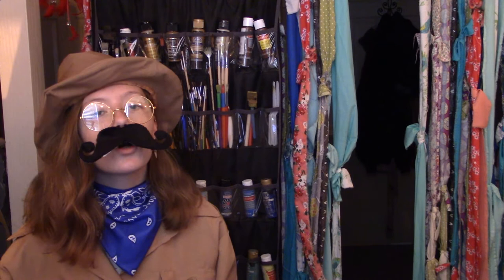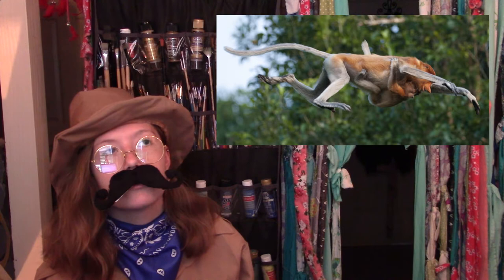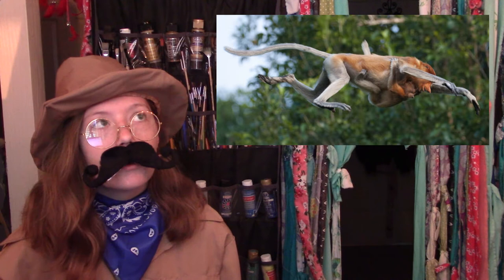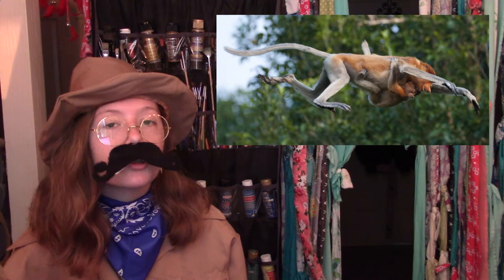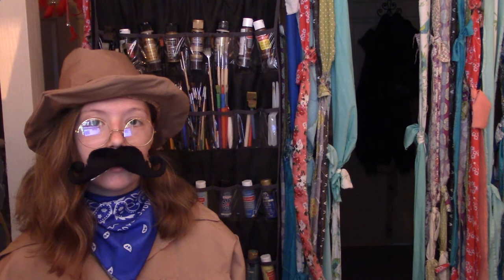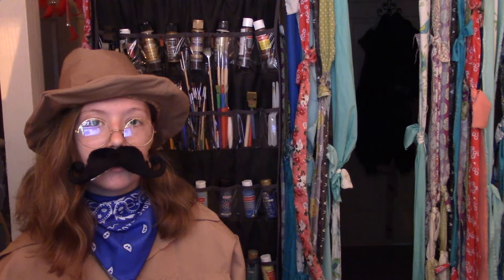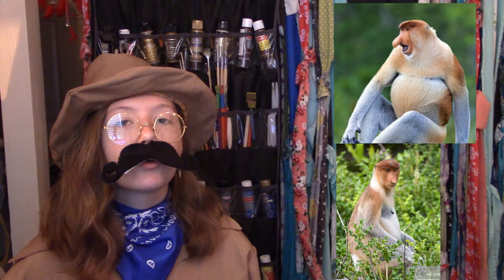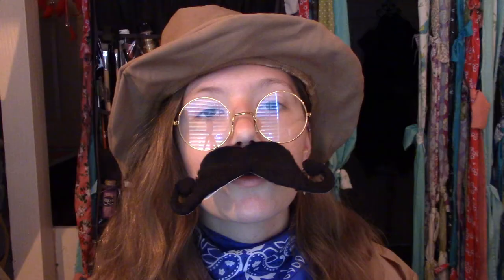Proboscis Monkey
Here are all the links we used to make this episode.